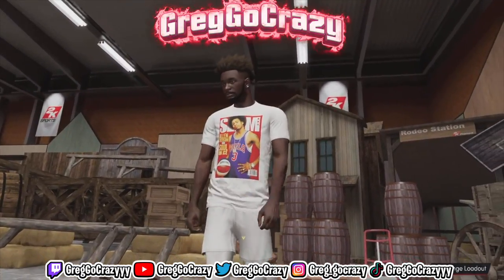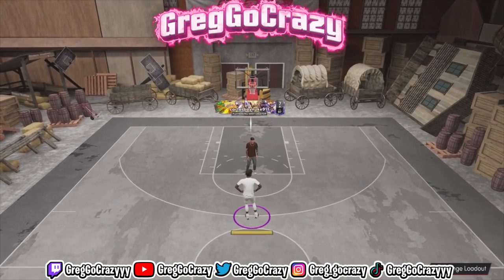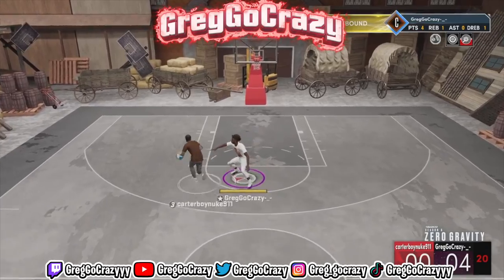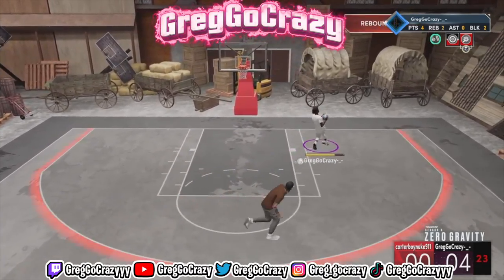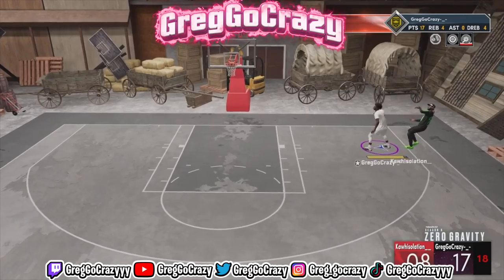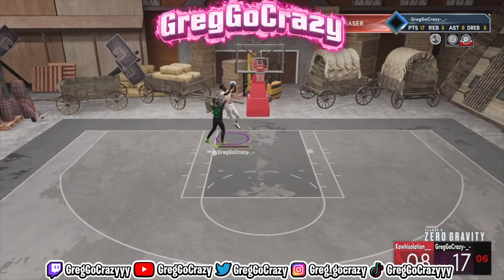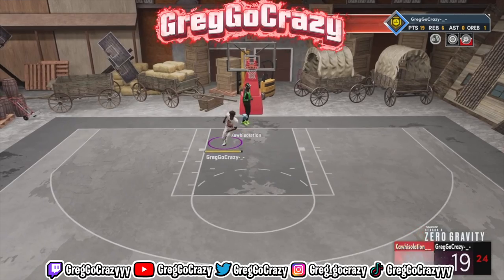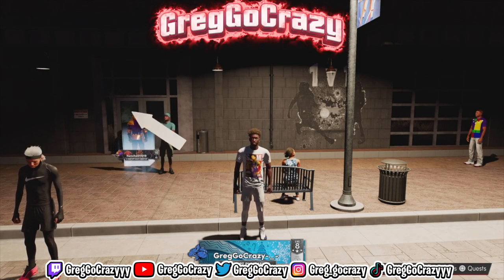THIS *NEW* STREETBALL SIZE UP WILL HAVE YOU BREAKING ANKLES IN NBA 2K22 !!!!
This sizeup is so clean once you learn how to use it properly.

2-way slashing playmaker
Shooting 2-way slashing playmaker
2-way slashing playmaker with sharp takeover
3 and D point
Defensive anchor
2-way slashing playmaker
7’3 stretch
Balanced scorer
2-way slashing playmaker with contact dunks
Menace
Menace badge
100 Badges
100 Badge Demigod
96 Badge Upgrades
Best Badges
Best Build
Rarest Build
NBA 2K22
Current-Gen
Next-Gen
PS5